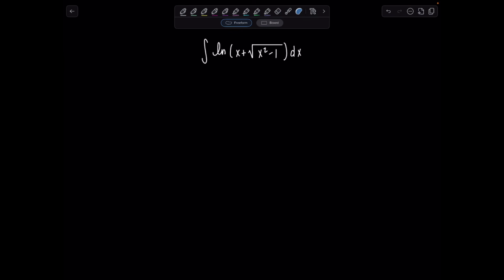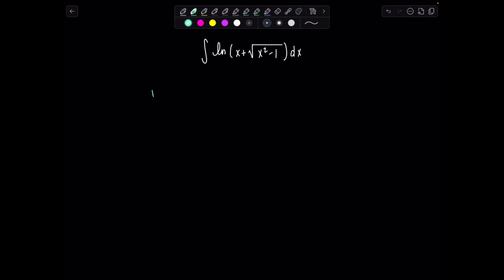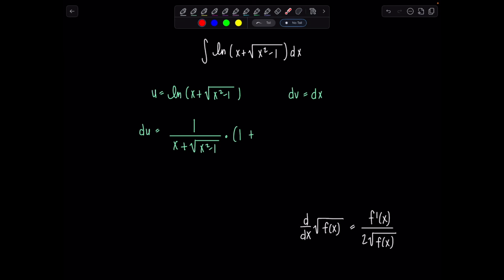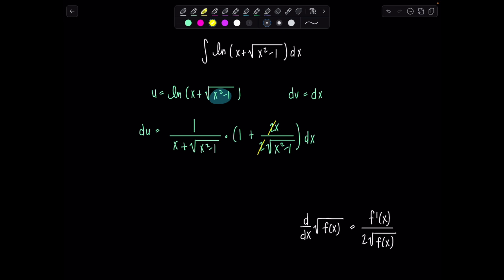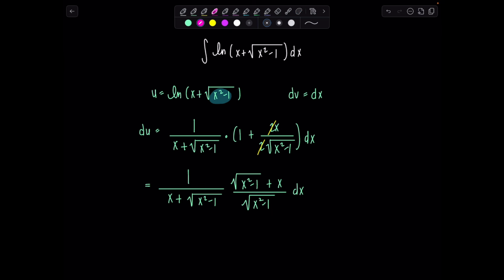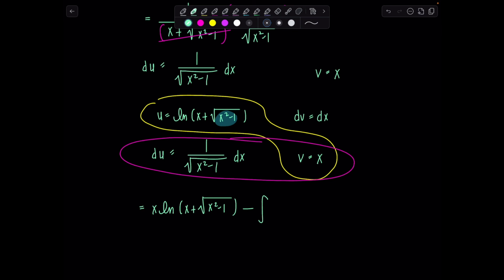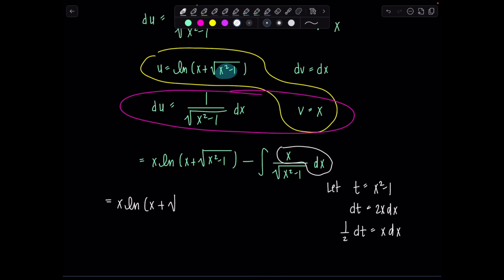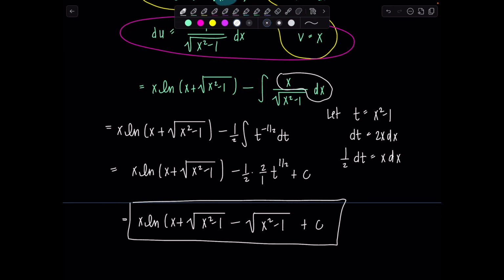Integral of the Day 4.19.26 | This One Stumps Most Calc 2 Students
This integral is a classic that trips up a lot of Calculus 2 students — but once you see the right approach, it becomes much more manageable.

In this video, I walk through the full solution step-by-step so you can understand the strategy behind solving it, not just memorize steps.

If you’re preparing for a calculus exam or working through integrals in Calc 2, this is a great one to practice.

My course is designed to give you the same structure my in-person students have — so you always know what to study, what to practice, and how to prepare for exams.

xoxo,
Professor V